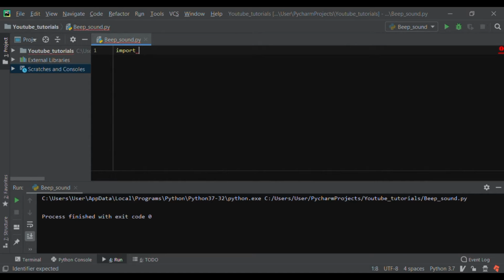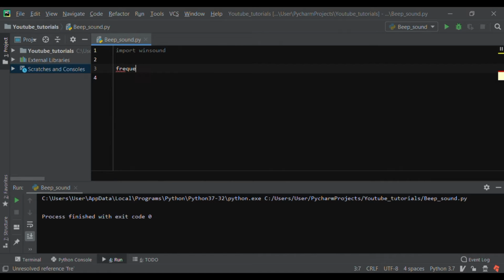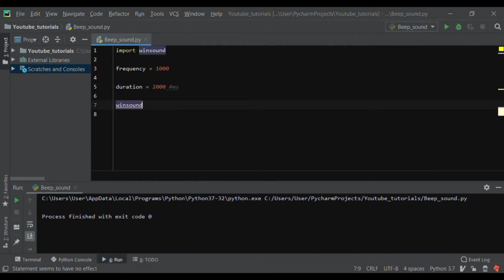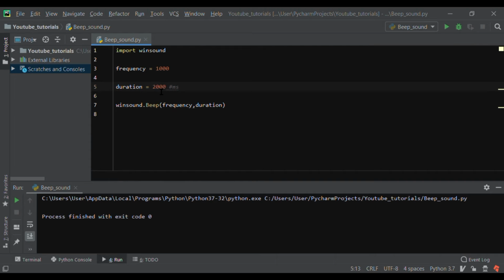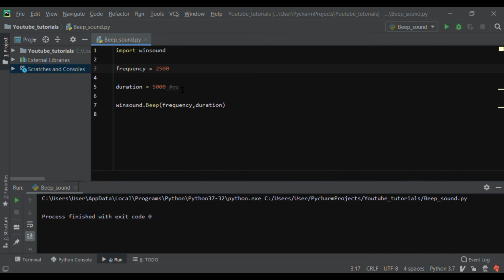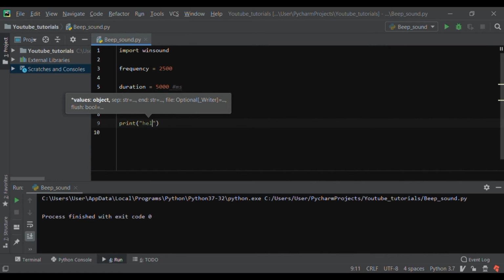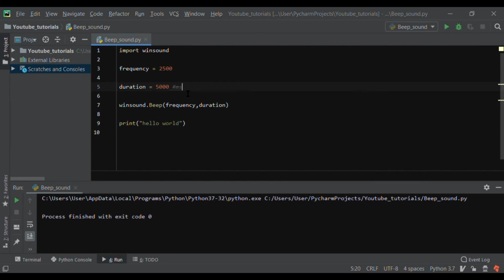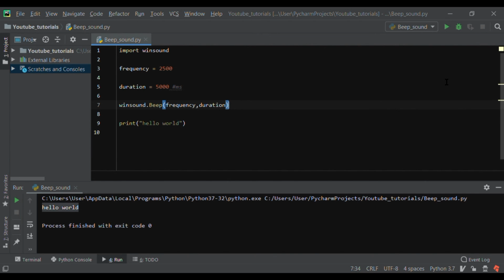How to add beep sound in python program.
More videos in the future.